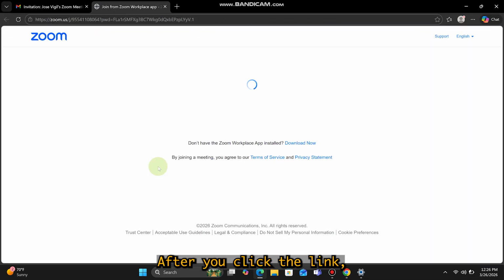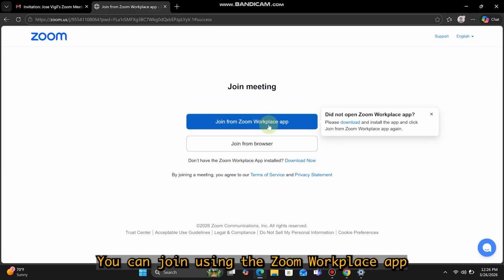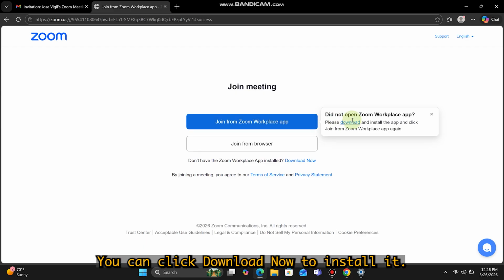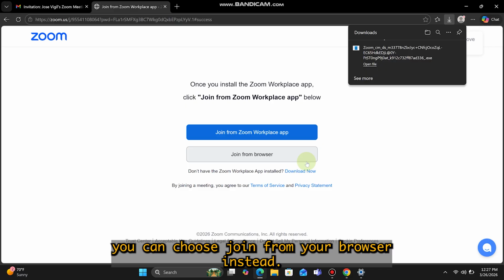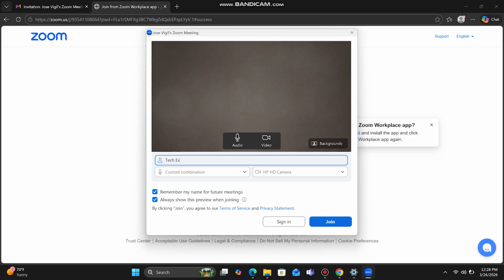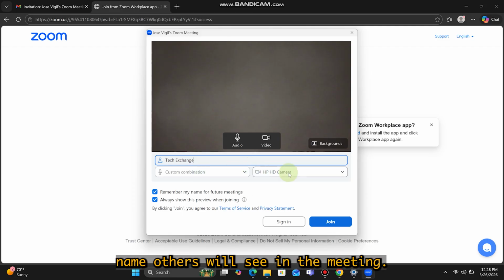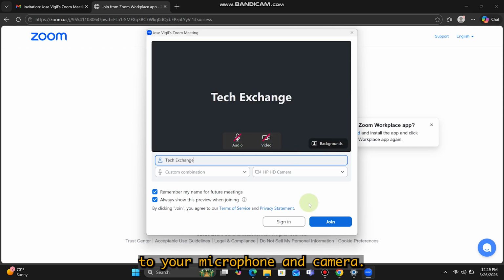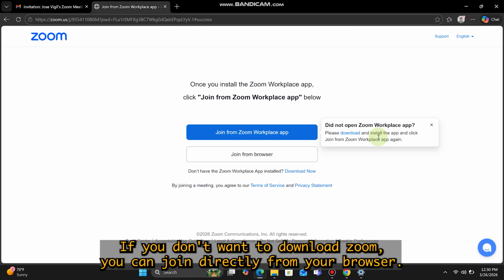How to Join a Zoom Meeting on a Laptop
Need help joining a Zoom meeting? Tech Exchange walks you through each step so you can confidently join virtual classes, appointments, and meetings from your laptop.

If you prefer hands-on learning, we offer in-person digital literacy classes across the Bay Area to help you build skills in a supportive, community setting.

This video series was made possible thanks to the generous support of the Contra Costa County Innovation Fund. We are grateful for their investment in expanding digital access and skills in our communities.